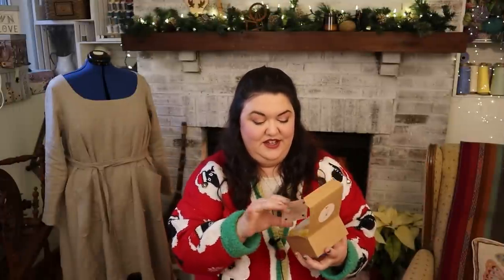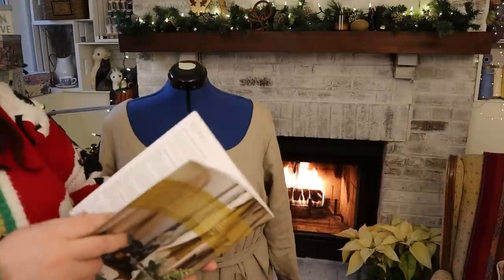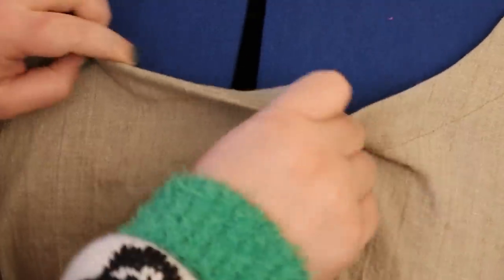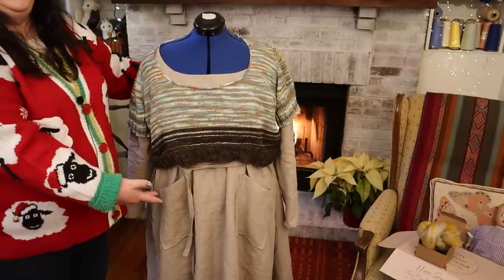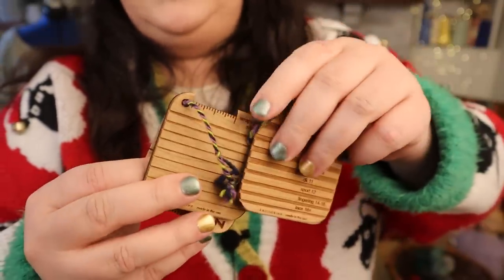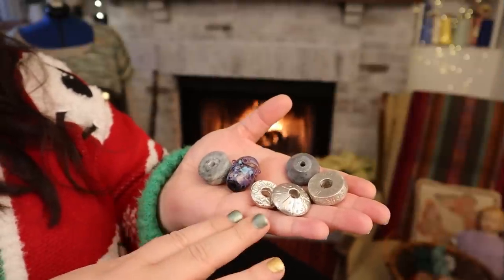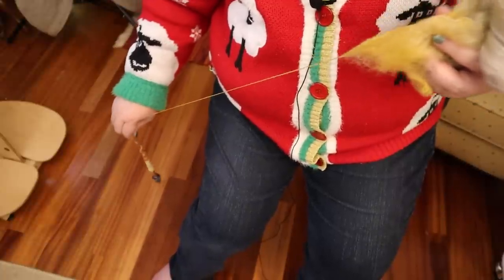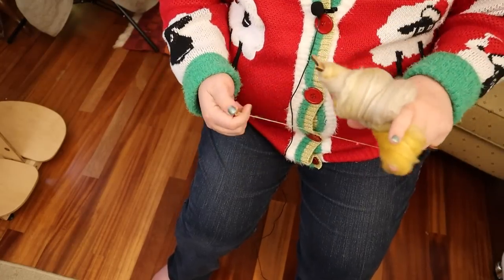Vlogmas 8 My Finished Dress, Medieval Spinning, and More Ideas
My linen dress is finished! Let's see how I fixed the neckline. Then we will do some medieval "in hand" or "clasped" spindle spinning, chat about creativity and project selection, and take a look at my next project idea.

Welcome to Vlogmas 2022! For 12 days in December I will open a box of fiber, read a blessing, and share some spinning tips as well as a story while we sit by the fire and spin some yarn. Grab a warm drink, some fiber, and let's get spinning!

~~ Social Media ~~

The Prize - One EEW Nano 2 from Dreaming Robots valued at $125

To enter the giveaway leave a comment on "Vlogmas Live - Thread Ply with Beads" livestream and any of the following Vlogmas series of videos published on the JillianEve YouTube channel.

The giveaway will begin on Thursday December 8, 2022 at 2pm CST and will conclude on Friday, December 23, 2022 at 12:00 pm (CST).

The winner will be announced on the JillianEve community tab on the JillianEve YouTube channel. The winner will also receive a notification as a reply to their winning comment.

This giveaway is open to anyone over the age of 18 except where prohibited by law.

This giveaway is available to all countries, however if the winner resides outside the United States, they will be responsible for any and all customs charges.

The odds of winning depend on the number of eligible entries received.

The winner will be randomly chosen. If customs or shipping cannot be reasonably arranged, the winner agrees to forfeit their prize to the next randomly selected winner.

Participation indicates agreement to accept the final decision as final and binding. I reserve the right to refuse, or withdraw entries at my sole discretion. The giveaway hosted by JillianEve is in no way sponsored, endorsed, administered by, or associated with YouTube.

NO PURCHASE IS NECESSARY TO ENTER. YOUR CHANCES OF WINNING DO NOT INCREASE WITH A PURCHASE.